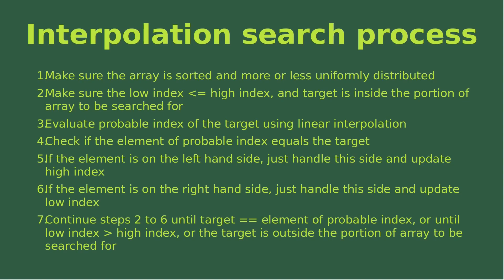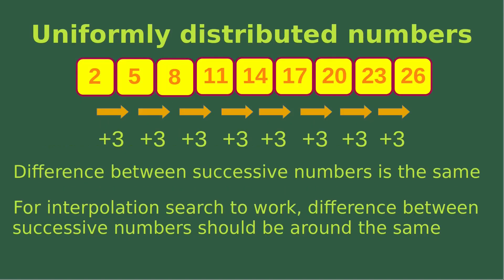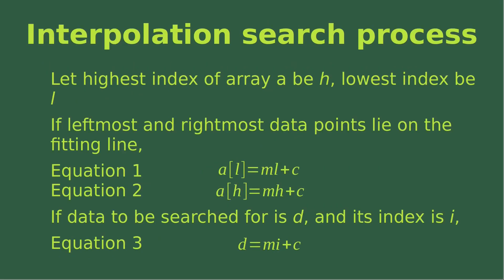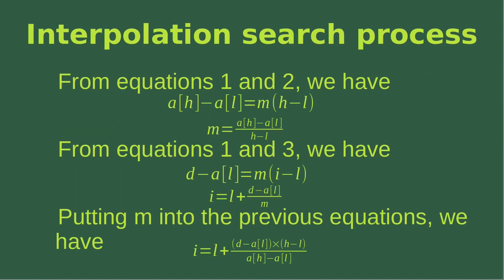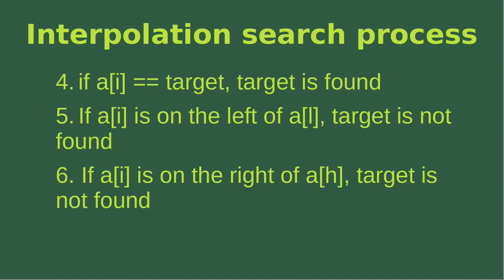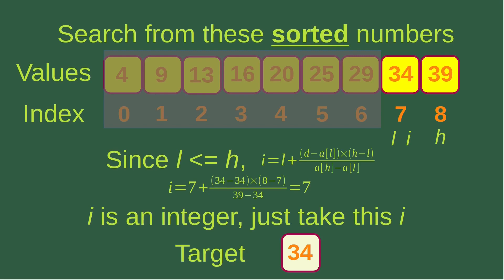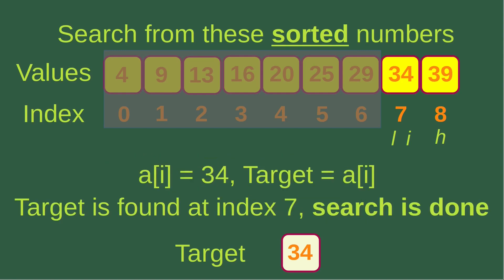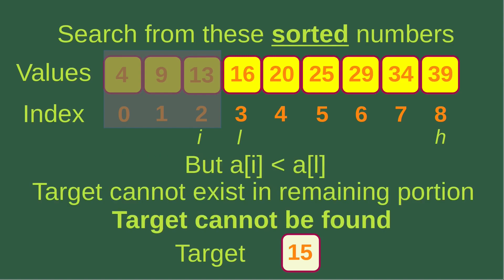Interpolation Search - Basic Algorithms Fast (18)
Given an array of approximately uniformly distributed values, the interpolation search looks for the probable index of the target element using linear interpolation. Then we choose either the portion on the left of the probable index or the portion on the right. We repeat these steps until the target index equals the probable index, or the probable index is not in the portion of the array to be searched for.

1:32 - Uniformly distributed data
2:26 - Linear interpolation of probable index
6:25 - Case when the target is found
8:37 - Case when the target is not found